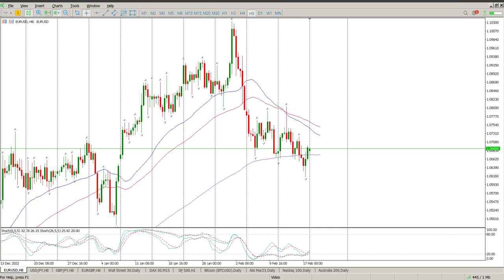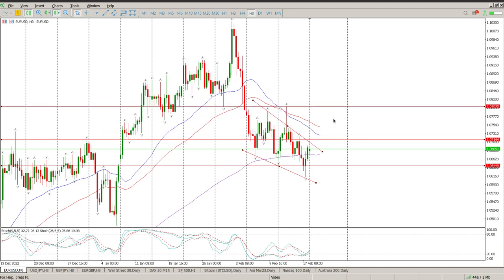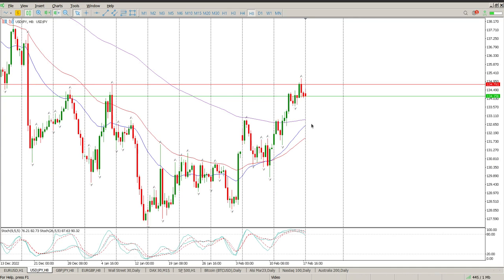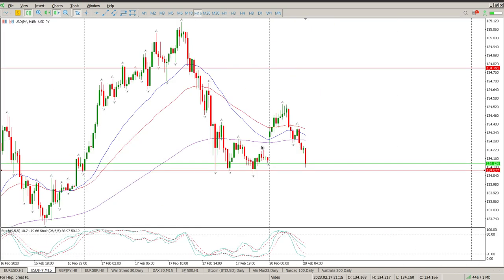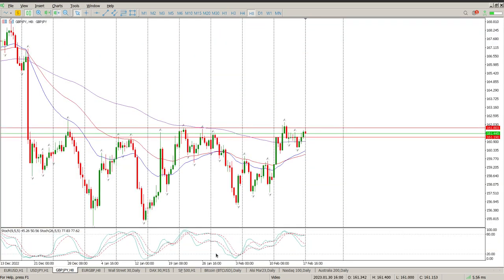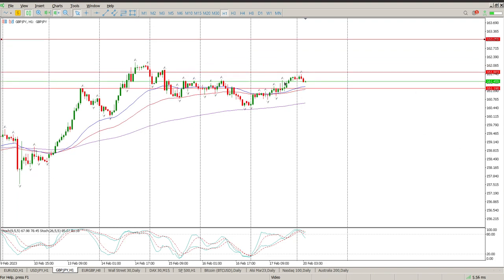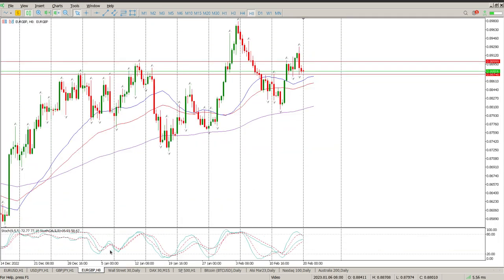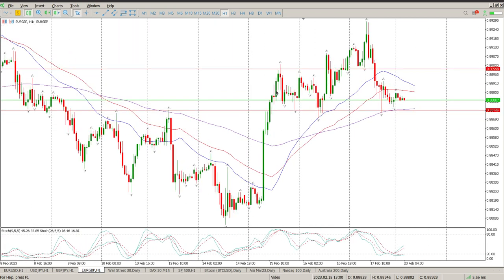EUR/USD Forex Today 20 February 2023 Day Trade Setups and Daily Technical Analysis. Learn to trade